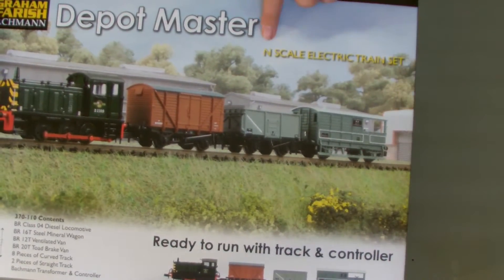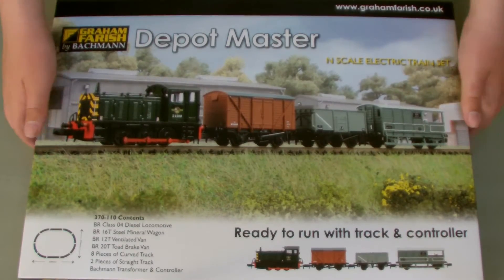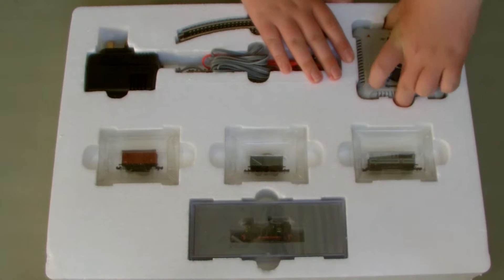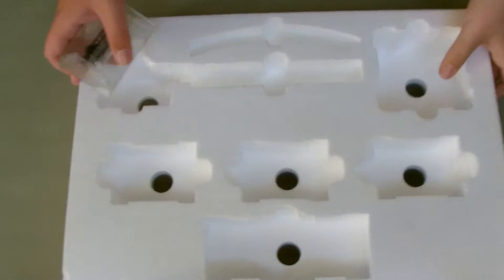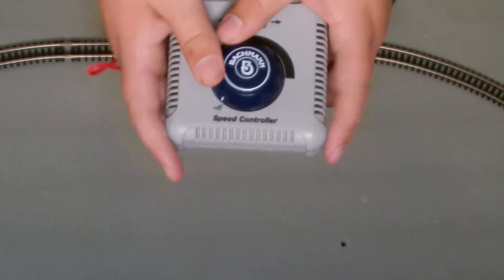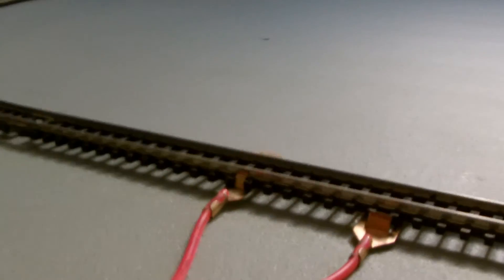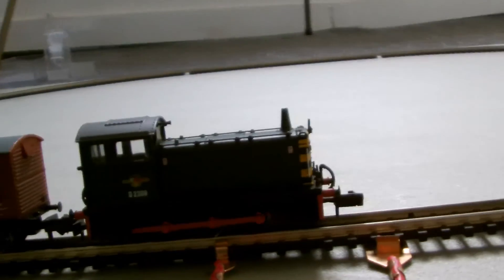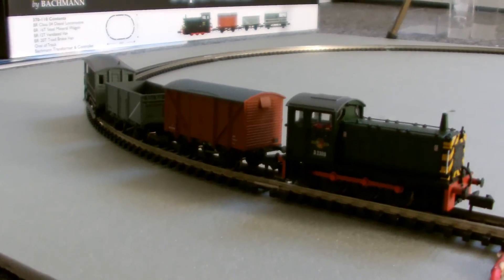Graham Farish depot master train set review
An excellent early diesel era train set featuring the small BR class 04 diesel shunting engine, two goods wagons and a guards brake van. These small diesel engines replaced many steam shutning engines